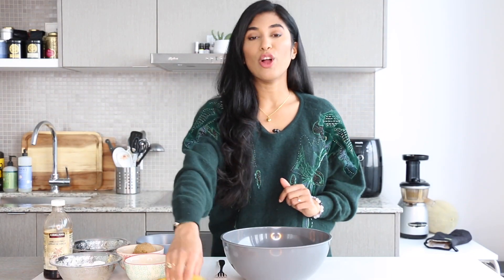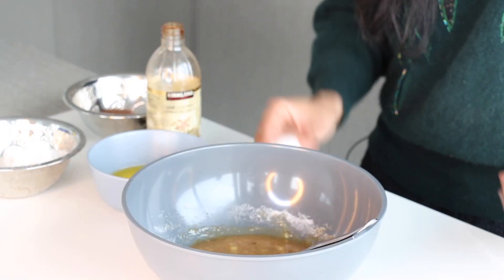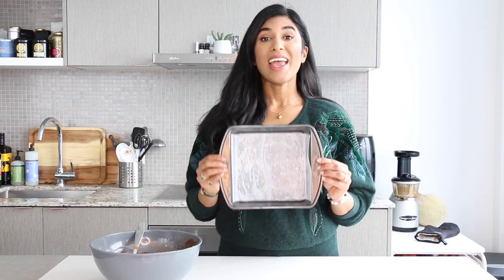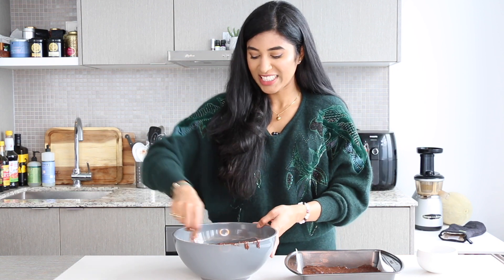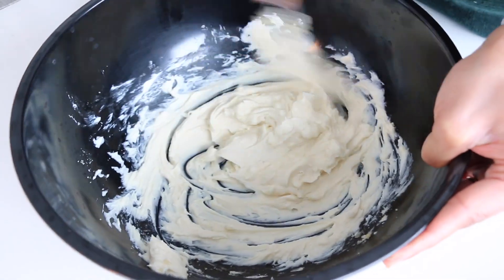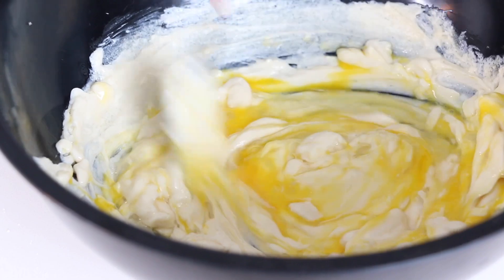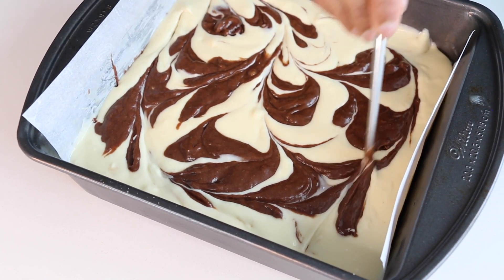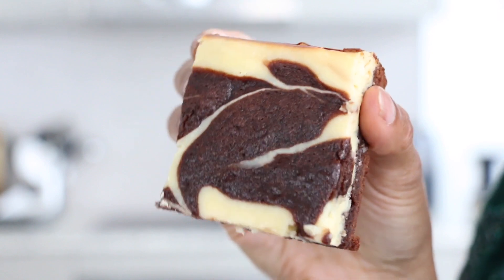Chocolate Banana Cheesecake Brownies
This is the ultimate in desserts! If you are a fan of banana bread, brownies, and cheesecake, then this recipe is for you :D

A fudgy banana brownie base topped with creamy vanilla cheesecake with the perfect chocolate swirl on top. So easy to make, and trust me when I say, they're even easier to eat :D

Full recipe listed below. I hope you enjoy this video :)

INGREDIENTS

For the Brownie

1 Banana, mashed
1/2 cup, White Sugar
1/2 cup, Dark Brown Sugar
Pinch of Salt
1/2 cup, Melted Butter (Salted or Unsalted)
1 large Egg (or sub in one mashed banana in place of the egg)
1 tsp Vanilla
3/4 cup, All Purpose Flour
1/4 cup Cocoa
1 tbsp Water

For Cheesecake

1, 8 oz package Cream Cheese (at room temperature)
1/4 cup, Sugar
1 large Egg (or substitute with 1 tbsp of cornstarch)
1 tsp Vanilla

METHOD
Preheat oven to 350F and grease an 8x8 inch baking tin with butter and line with parchment paper.

To prepare the brownie base mash together banana, sugars, and a pinch of salt until well mixed (it's okay if there are a few pieces of banana in the mix). Then add in melted butter, egg, and vanilla, and whisk until homogenous in consistency.
Add in flour and cocoa, and gently mix until no white streaks of flour or brown streaks of cocoa can be seen.

Pour 3/4 of the brownie mixture into lined baking pan, and smooth into one even layer. Add 1 tbsp of water to 1/4 of remaining brownie mixture, stir until smooth, and set aside.
For the cheesecake layer whisk together cream cheese, sugar, and vanilla until smooth. Add in egg, and mix until well incorporated.

Pour cheesecake mixture over brownie mixture, and smooth into one even layer.
Add dollops of thinned out brownie batter evenly over the surface of the cheesecake layer. Then taking a chopstick, or toothpick, swirl the thinned out brownie batter into the cheesecake layer to create a marble design.

Place in oven and bake for 35 minutes or until a toothpick inserted in the middle comes out clean. Allow to cool completely and cut into squares. Enjoy! :)

MUSIC